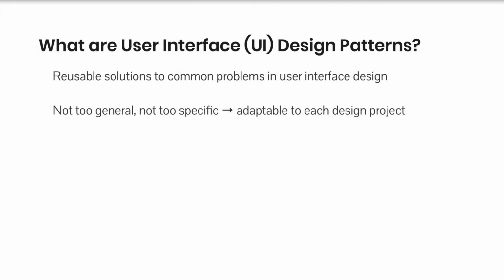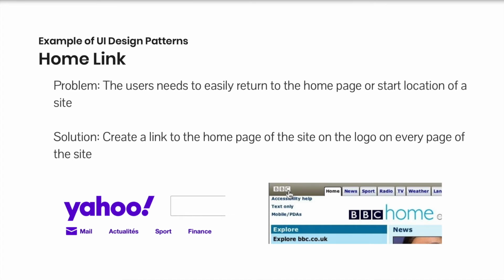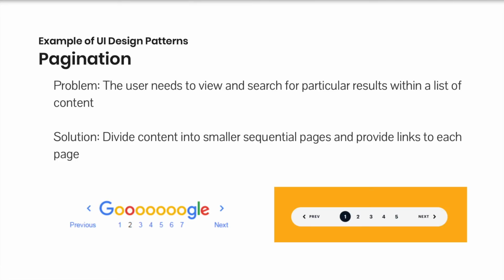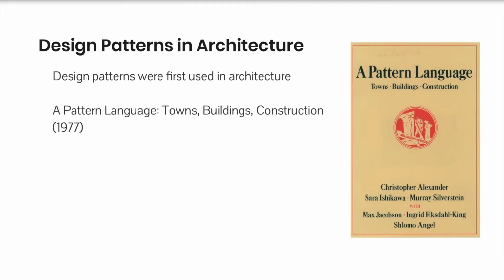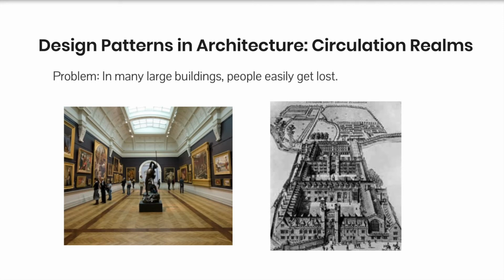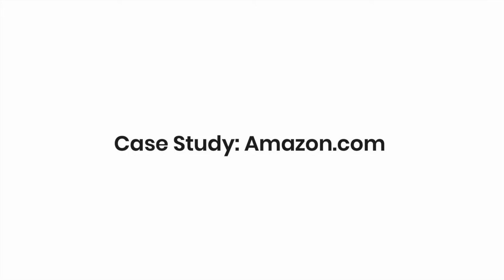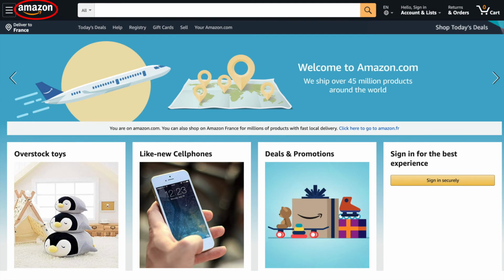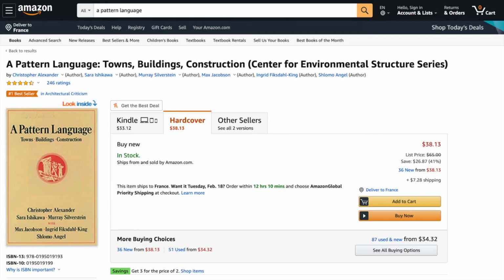User Interface Design Patterns 101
What are user interface design patterns? In this video we'll discuss different patterns used when creating interfaces, explore the history of design patterns and review a case study of Amazon's website.